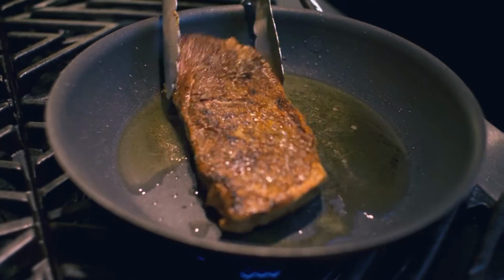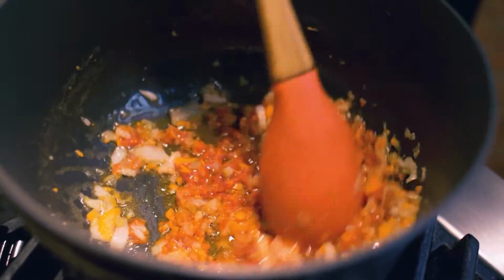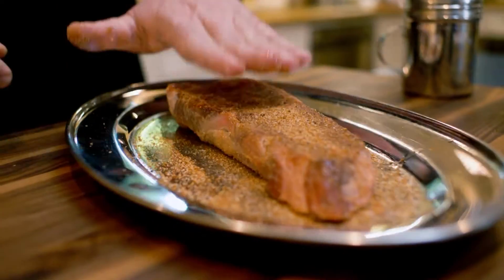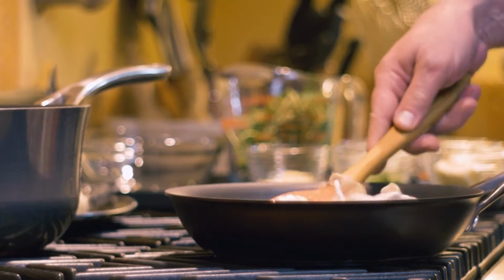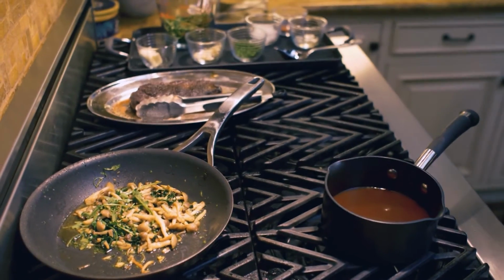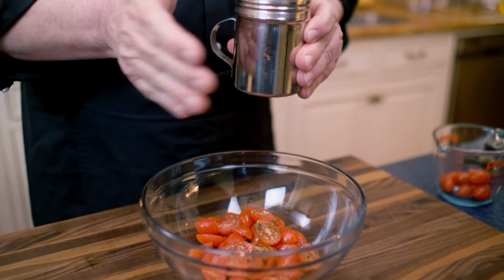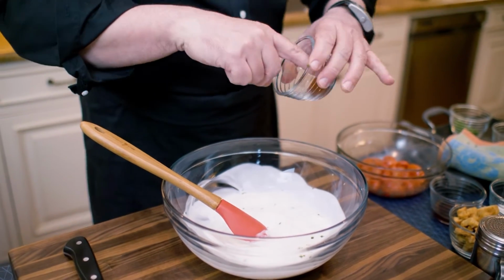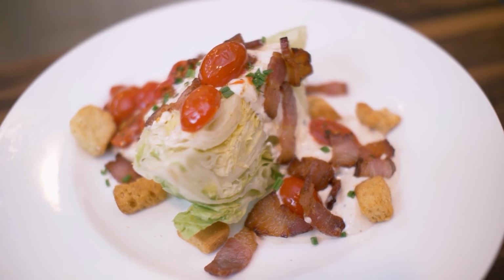The Steakhouse - Nick Stellino: Storyteller In The Kitchen (S2|E2)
Chef Stellino tells us about the time his parents visited him in America and he brought them to a Steak House with a surprising menu choice from his late father. Dishes include: Reverse Sear Steak with Port Wine Sauce and Pan Fried Mushroom and Arugula / Wedge Salad.
For the first time, chef Nick Stellino invites viewers into his home to experience the recipes nearest to his heart. Throughout the 13-part series, Nick travels down memory lane to revisit dishes inspired by his childhood and family in Sicily. He demonstrates step-by-step instructions and easy-to-follow techniques, bringing Italian classics to life in a way that allows viewers to enhance their own culinary expertise. Each half-hour episode revolves around a theme, which is explored through candid moments, personal anecdotes, and lively preparations captured in his Los Angeles home. As a seasoned chef with a passion for food, Nick highlights an ingredient and sometimes a cooking utensil, and then expertly describes how each connects to his Sicilian culture and to Italian cuisine in the preparation of each unique meal.